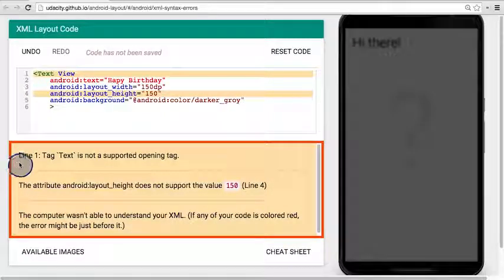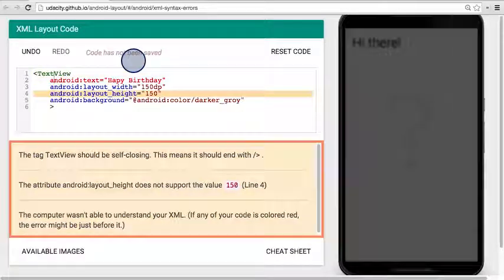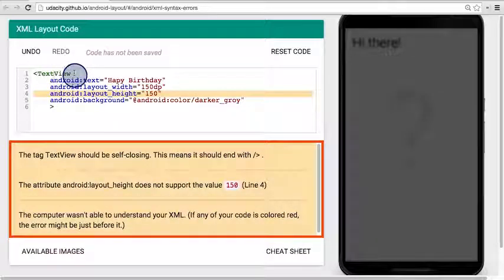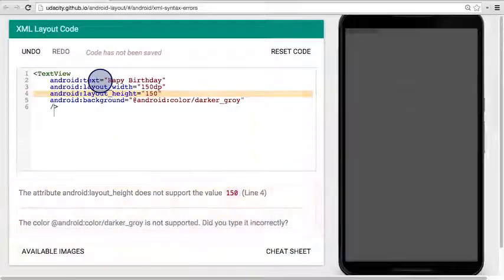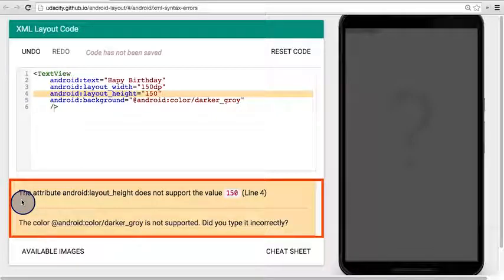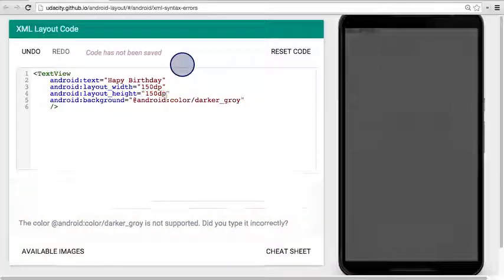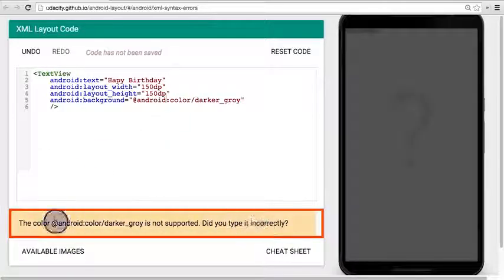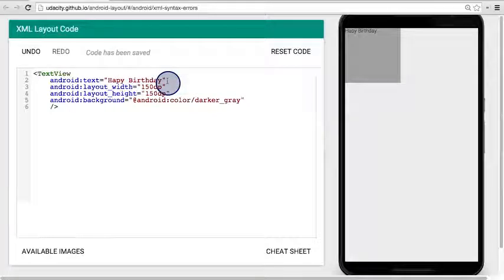13 التعرف على الأخطاء السابقة Solution